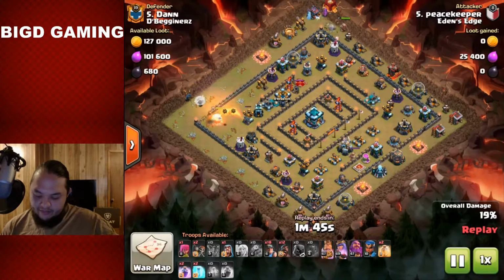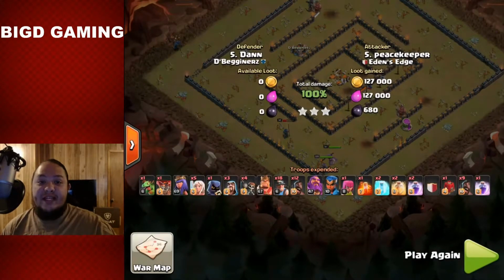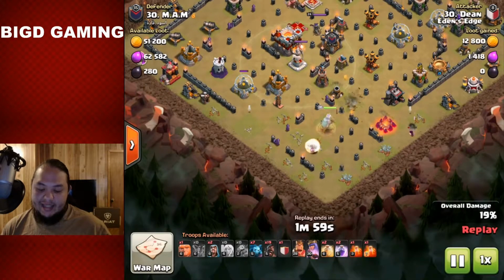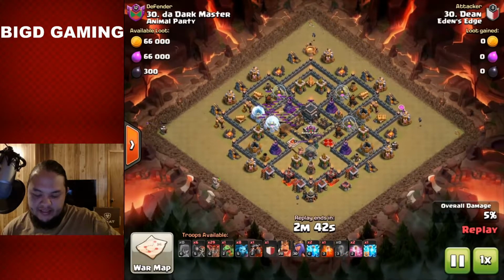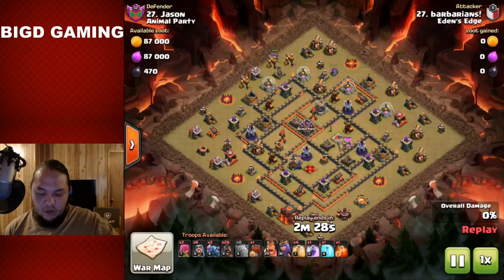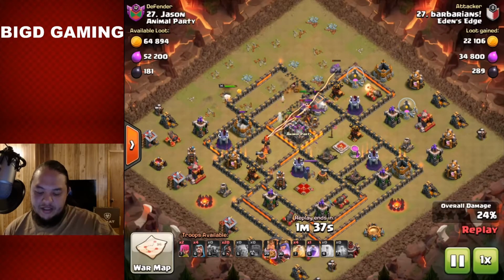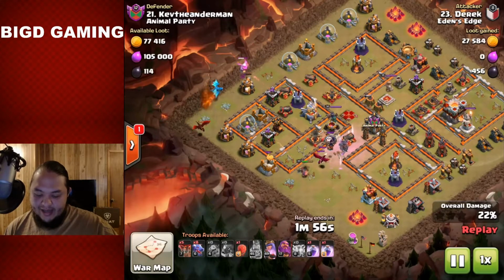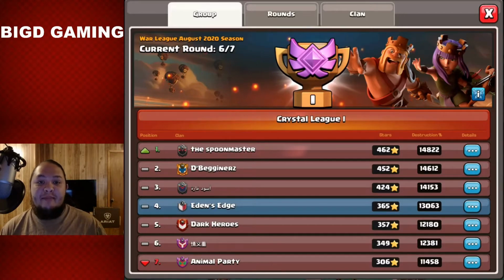Eden's Edge Mid Week CWL Recap | Clash of Clans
Giveaway winners will be announced Tomorrow in a separate video, tune in for that.
This CWL has been a little Crazy in Eden, we get the Wildest match-ups in Crystal 1!